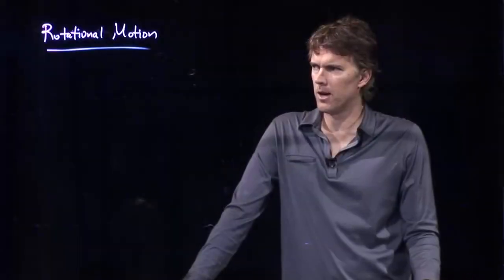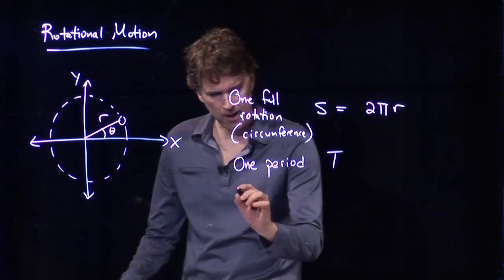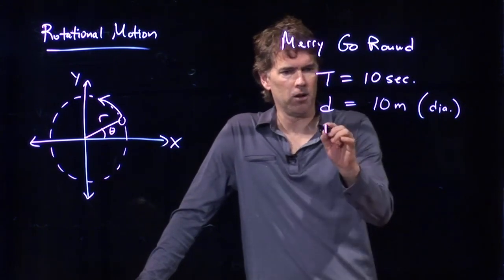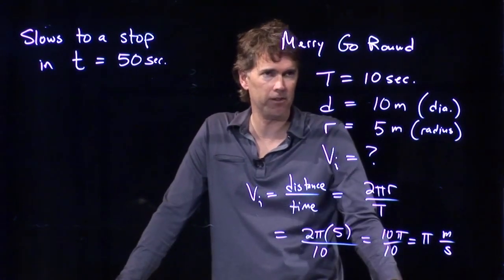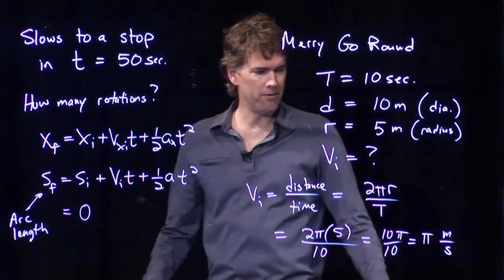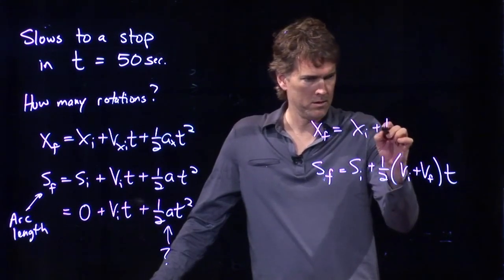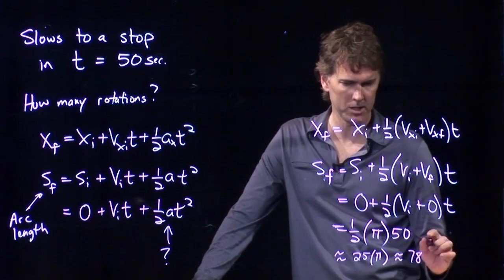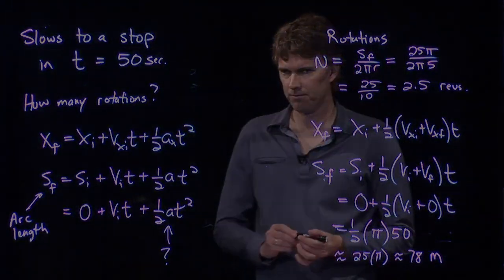Rotational Motion - Merry Go Round Slowing Down | Physics with Professor Matt Anderson | M12-03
A merry go round slows to a stop.  How many rotations does it make?  And how sad are the kids when it's over?